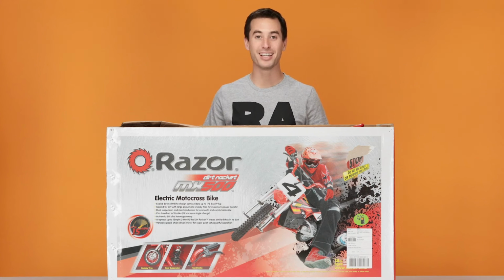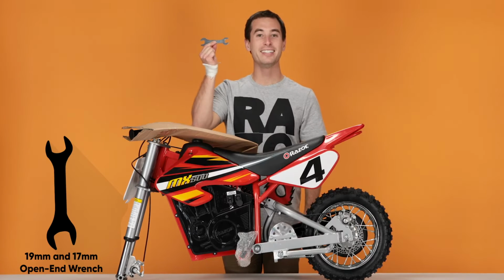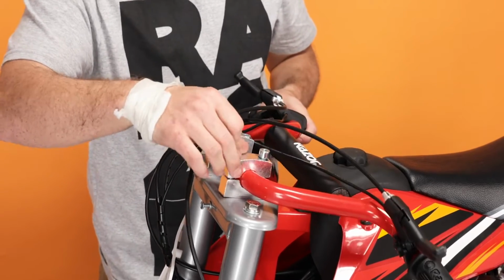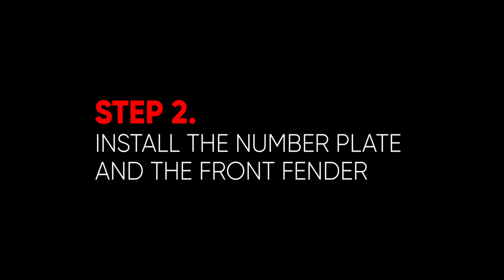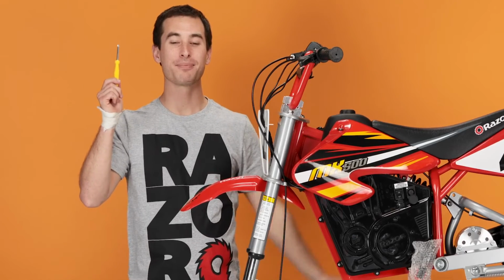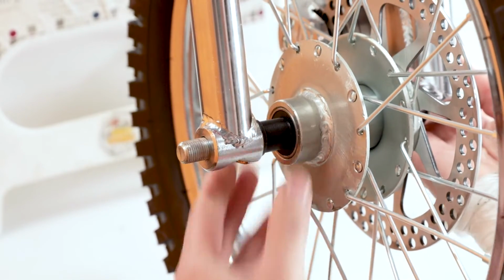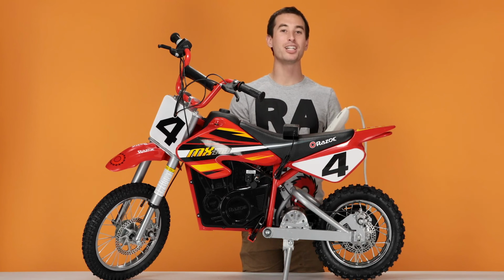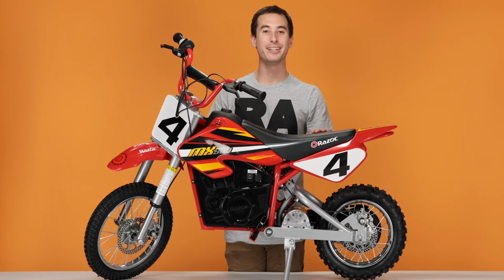How to Assemble the Razor MX500 Dirt Rocket